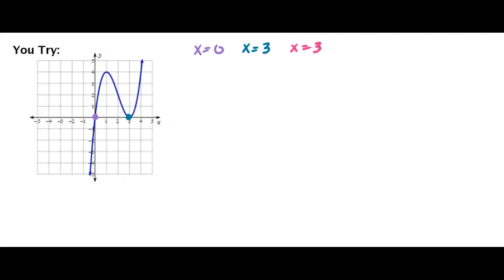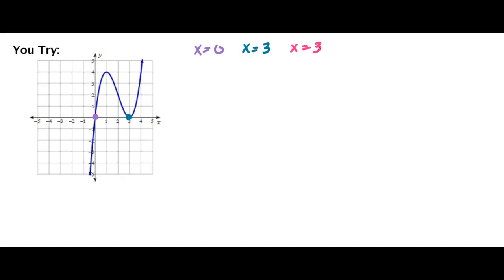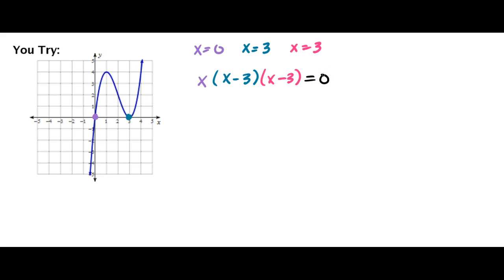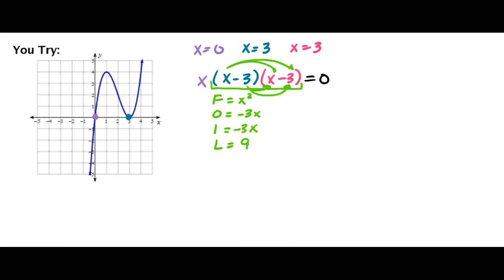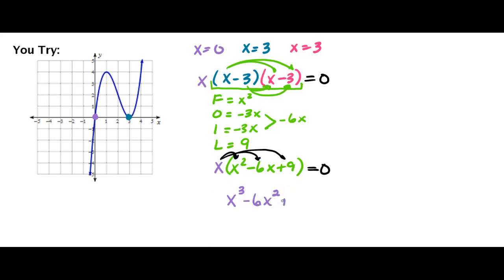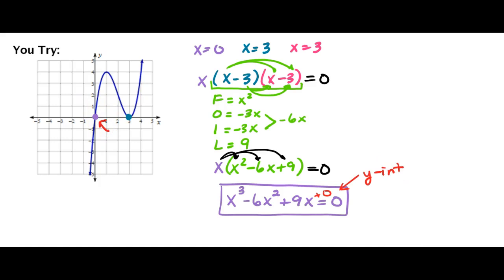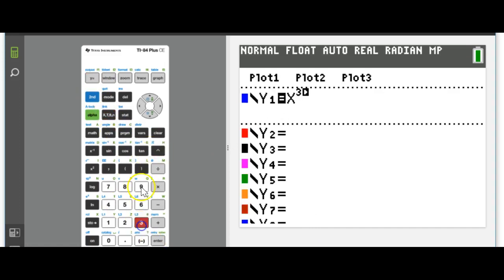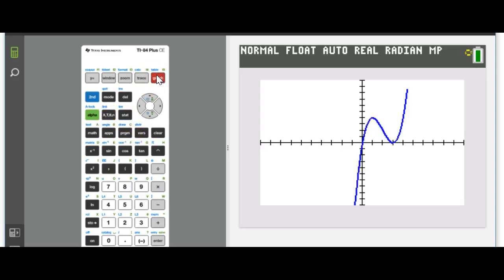5 3 YOU TRY #3